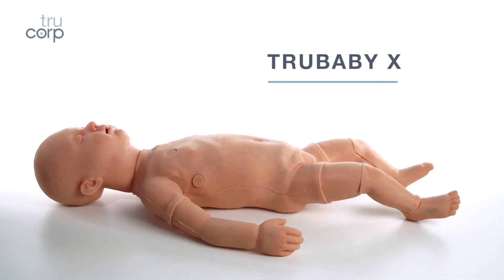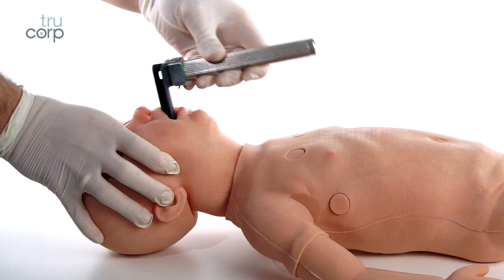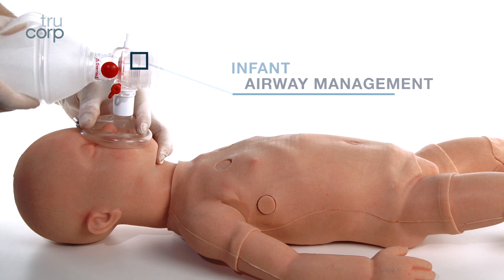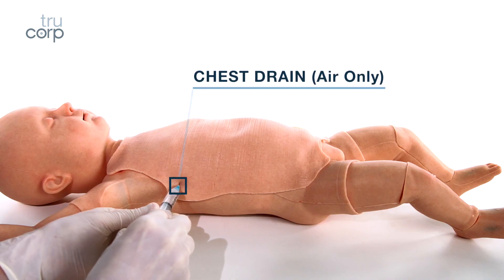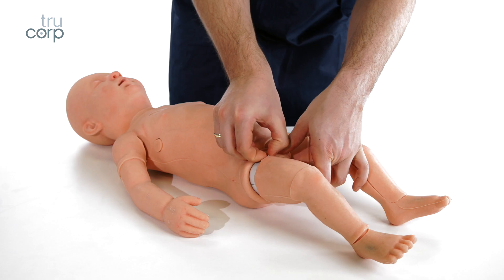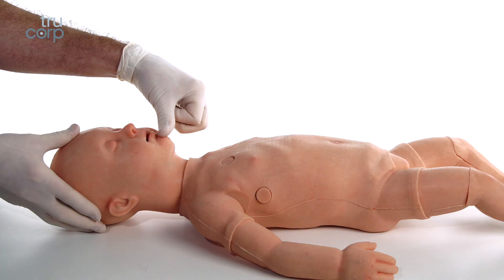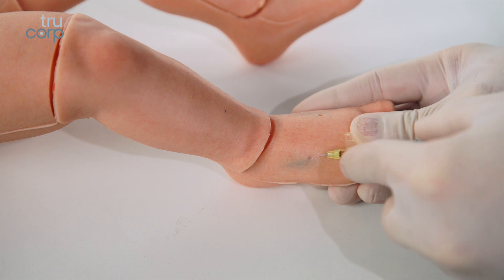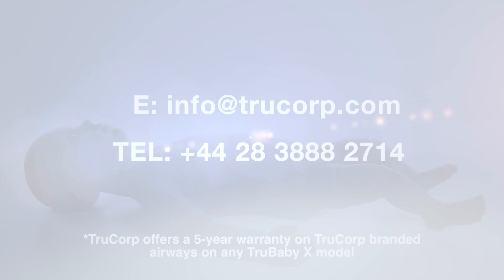TruBaby X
A complete solution for pediatric clinical skills training

This pediatric clinical skills training model is ideal for anesthetists, nurses & other pediatric emergency medical professionals practicing Directly Observed Practical Skills (DOPS), Pediatric Advanced Life Support (PALS) and critical emergency medicine including infant airway management, CPR, IV cannulation, peripheral venous cannulation, PICC line insertion, needle thoracentesis & chest drain, urethral catheterization and lumbar puncture.

The TruBaby X System is a versatile and true-to-life pediatric clinical skills trainer built to withstand repeated use in a busy classroom setting. The model has been designed as fully interchangeable, all the parts are cost effective and can be replaced quickly when required. Initial set-up time is less than 5 mins.

TruBaby X is incredibly lifelike with the appearance, weight, size and movement of a 5-month-old infant.

Model Features
Realistic & durable AirSim X airway
Realistic movement including head tilt, chin lift & jaw thrust
Interchangeable head in case of repairs
Realistic rib structures including xiphoid process & clavicle
Palpable landmarks in the 2nd intercostal space midclavicular line & 5th intercostal space mid-axillary line
Palpable vertebrae landmarks
Lumbar puncture can be practiced at L3-L4 & L4-L5 spine locations
Proximal tibia interosseous needle insertion site
Contains tibial tuberosity anatomy & patella anatomy
Realistic anatomy to practice inserting catheter tube to extract urine
Option for interchangeable male and female genitalia
Optional arm facilitates ultrasound-guided IV & PICC line insertion
Fully enclosed fluid management system giving realistic blood flashback & flow
Allows needle cannulation at various various locations in hand, arm & foot
Realistic look & feel of tissues
Lifelike responsiveness during procedure training